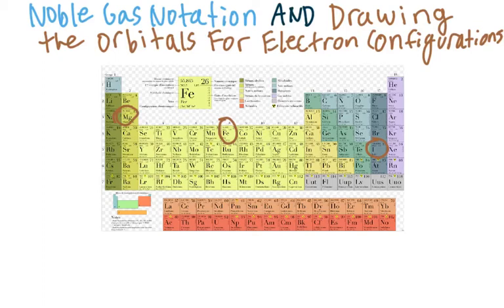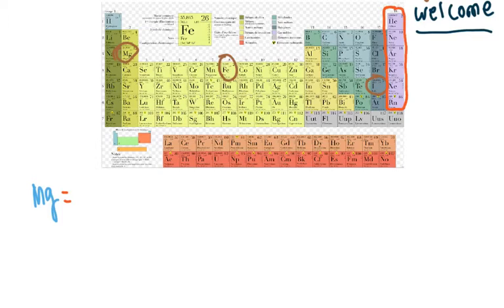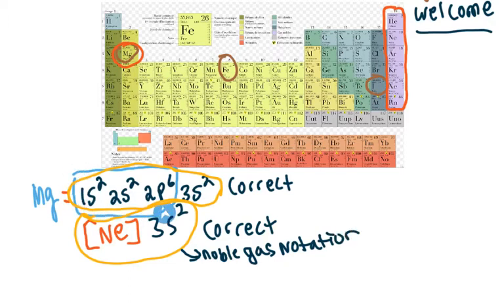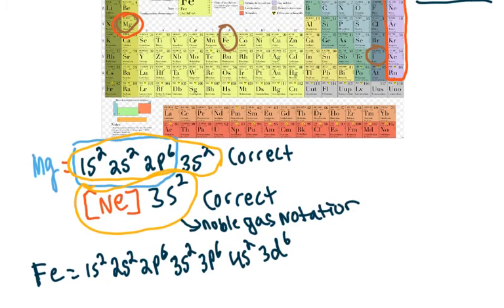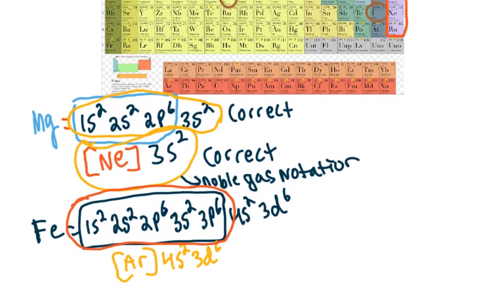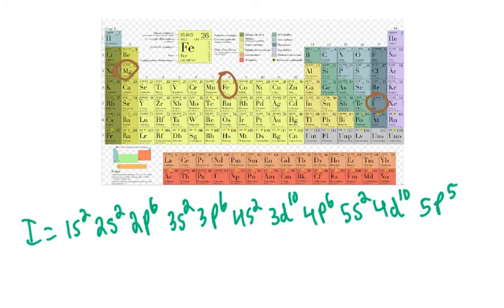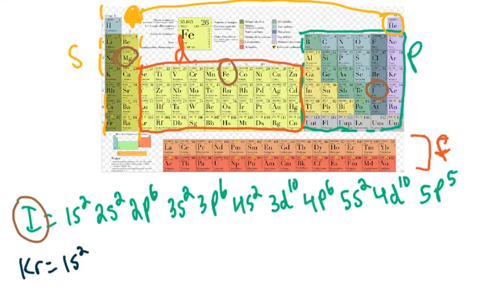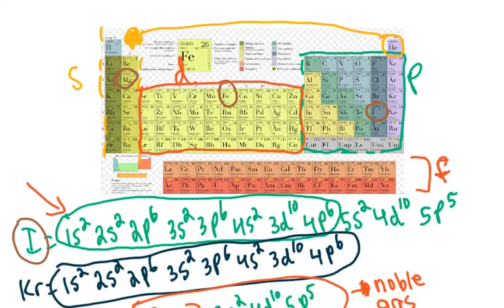Noble Gas Notation and Writing Electron Configurations | MCAT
Yooo guys!

In this video, I go over a few examples of elements in the periodic table where I discuss how to write the noble gas notations for those elements. Make sure to go watch my Electron Configurations video so that you are more familiar and have a better understanding of electron configurations!!!

All the pictures that I used in the video and in the thumbnail are from pixabay.com!

I also go over a few examples on how to draw the electron configurations!

Make sure to keep on coming back for more new content so that we can learn science everyday here at Underground Science!!!

Stay safe!!